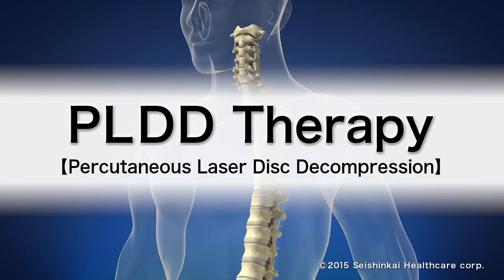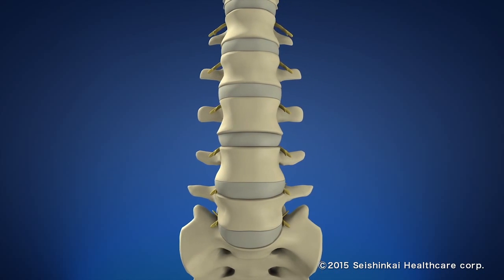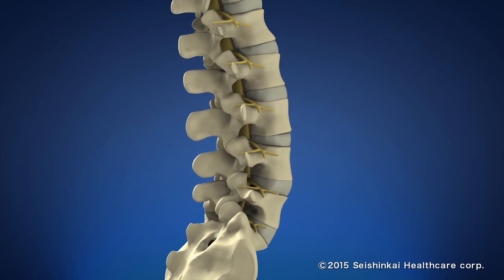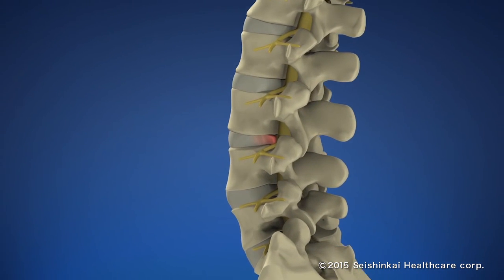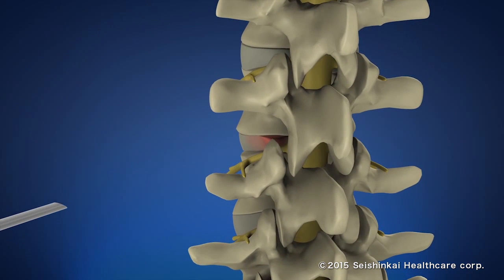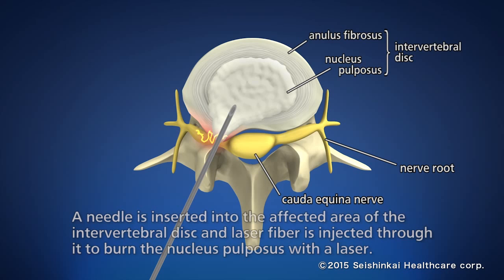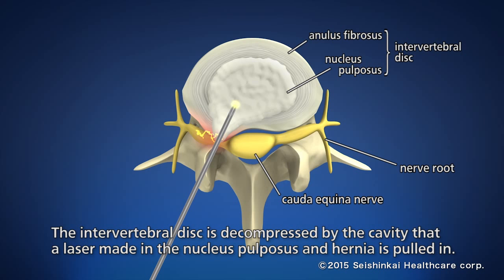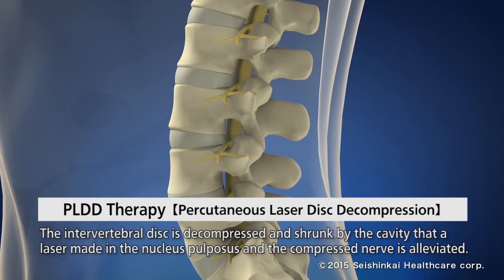Treatment of lower back pain (PLDD Therapy)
Seishinkai Koriyama Seiran Hospital

PLDD is one of the lower back pain treatments.  we will explain about its contents, features and the procedure of treatments.

◆The Features of PLDD
・hardly bleeding
・Local anesthesia
・Surgery takes about 15 minutes per spot
・Almost no scar will remain
・No hospitalization needed after surgery
・Not suitable for all types of herniation
・Improvement rate is approximately 80% (Numbness in lower limb may remains)
・In some cases, multiple courses of treatment are required
・There is a possibility of causing a reactive radiculitis, intervertebral disc inflammation or infection in the rare thermal stimulation.